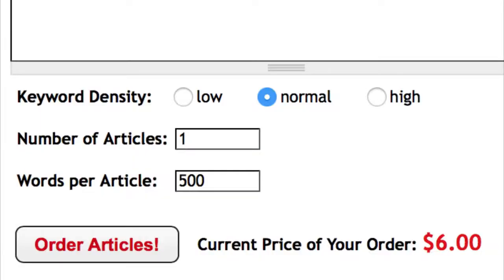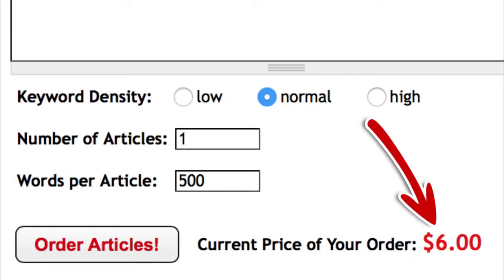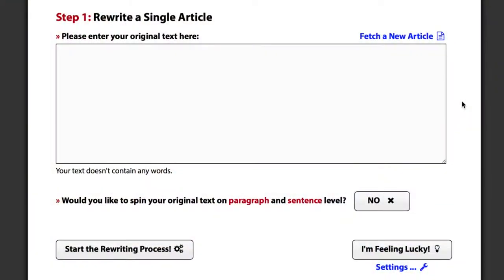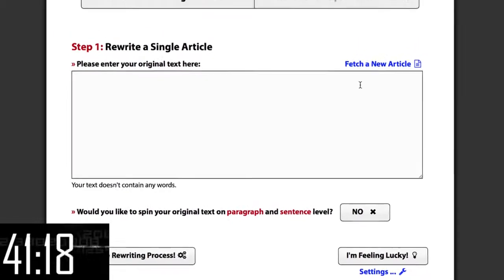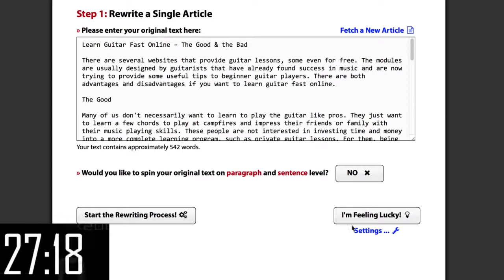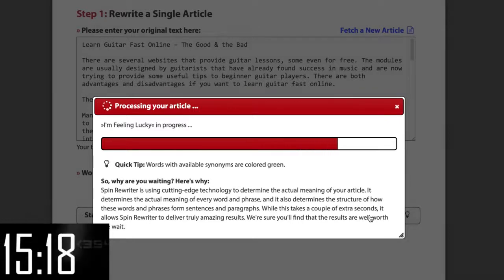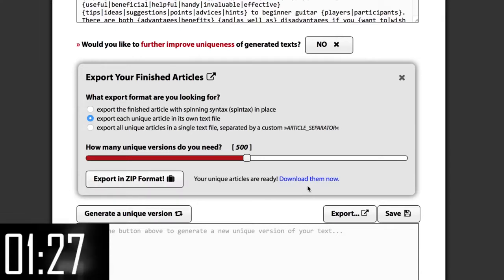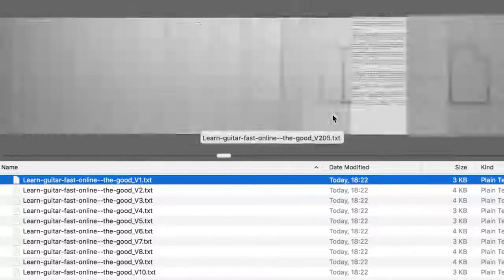How To Write Unique Article In 2 To 5 Minutes - How To Write A Unique Article For Your Blog Post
To learn more about how to write a unique article in 2 to 5 minutes you need

Articles for your blog or as a freelancer!!!😀
This may be a tedious task for businesses and Freelancing is a cost💰
Maybe as a freelancer, you find it difficult to write as fast your clients need.
Write unique articles daily in any niche. Make your PLR site or sell PLR packages.
Grow your business without paying freelancers. The opportunities are Unlimited
Watch the below video, how Aaron generated 500 unique articles in less than 45 seconds.
I use the same, it is super cool and easy. Get to the 7 days trial and share your takeaways

This video will guide you  "how to write unique article in 2 to 5 minutes" subject information but we also cover the subjects:
-how to write plagiarism free article
-how to write a unique article for your blog post
-article rewriter

Are you seeking more info about how to write a unique article for your blog post? Get to the 7 days trial and share your takeaways
Youtube is the best place to go when looking for videos about how to write a unique article in 2 to 5 minutes.
how to write a unique article in 2 to 5 minutes is undoubtedly something that interests you and a lot of people so I made this video about this tool.

We would really value if you can drop us a comment and inform us what is your major inquiries about how to write a unique article in 2 to 5 minutes.